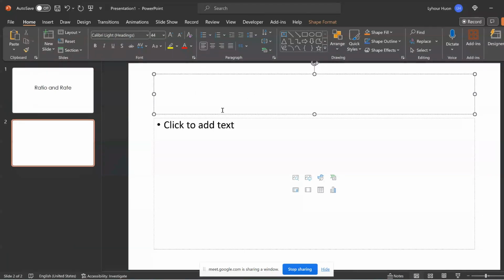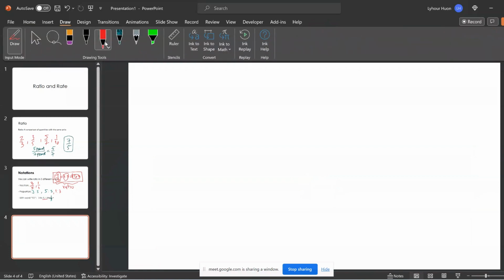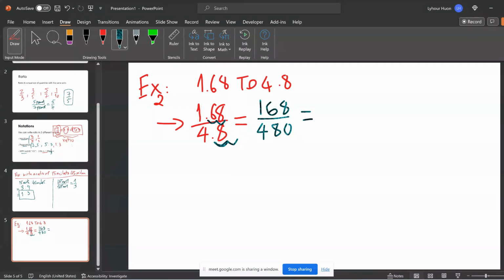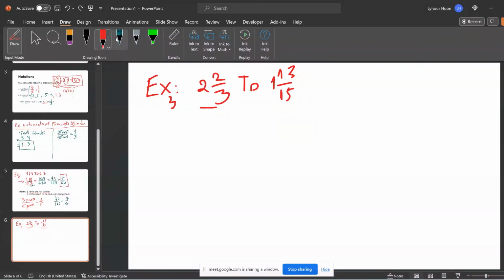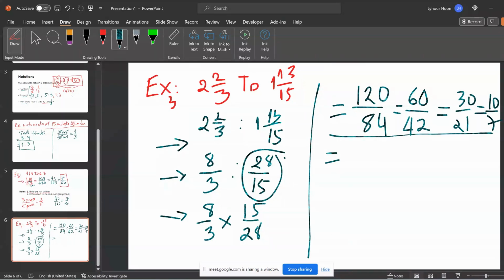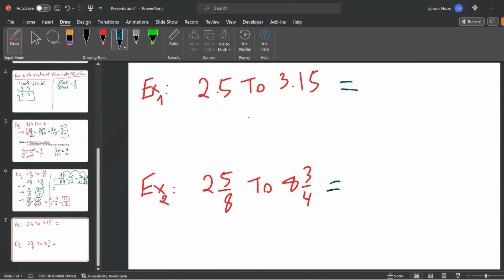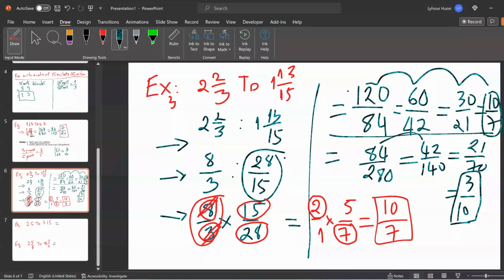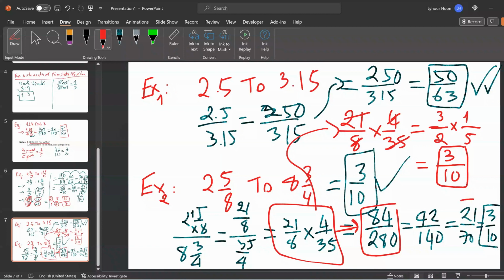9. Ratio and Rate_Part 1